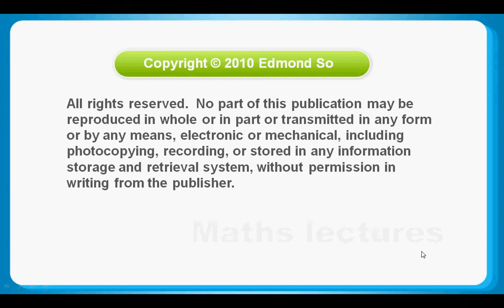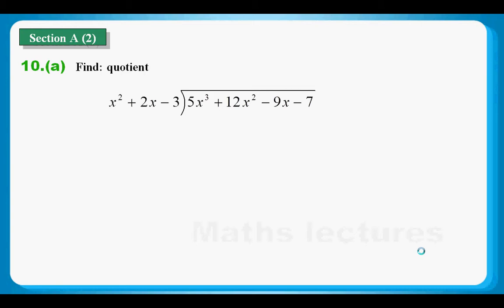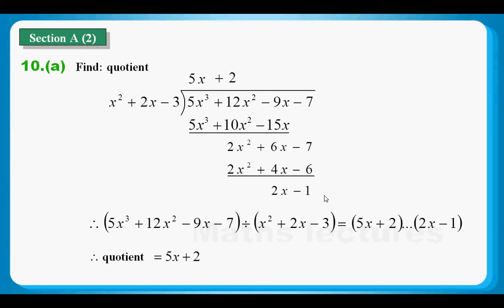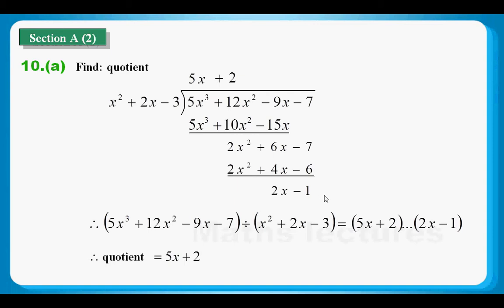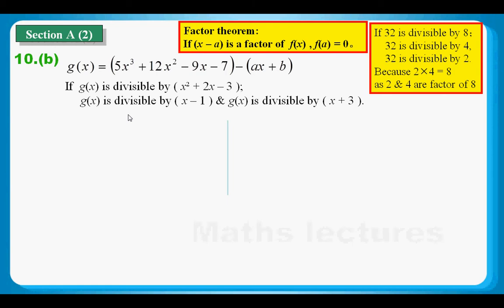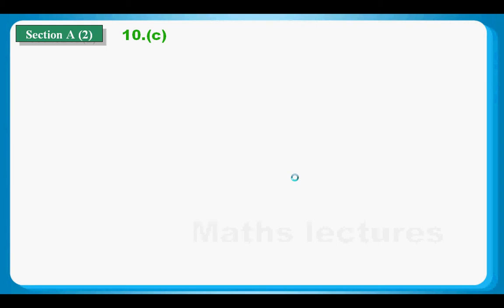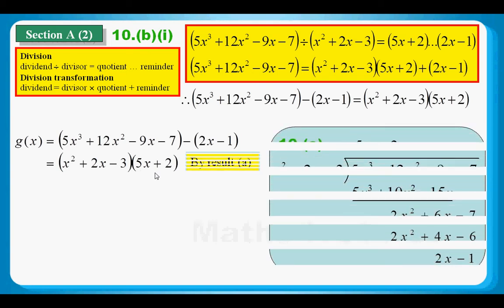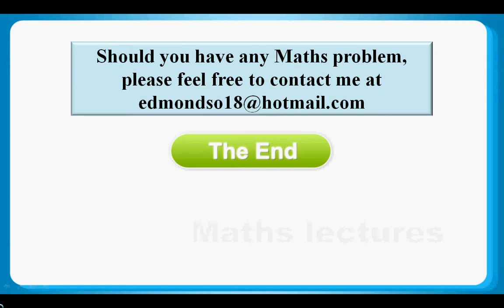HKDSE Sample Maths Core Paper 1 Q10: Factor Theorem 因式定理